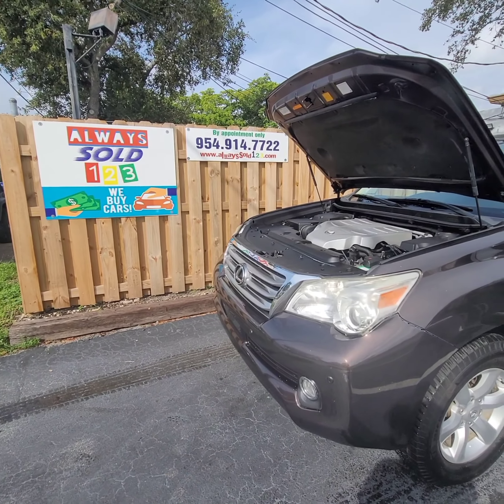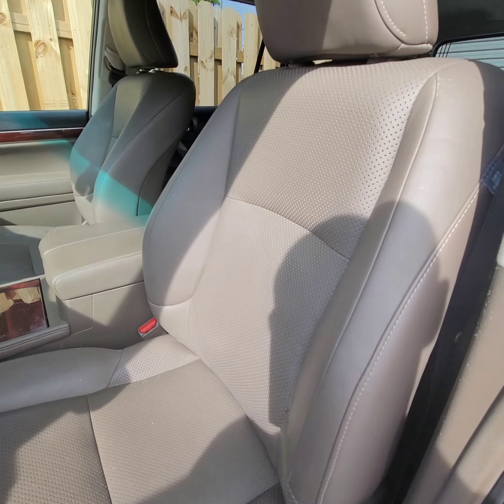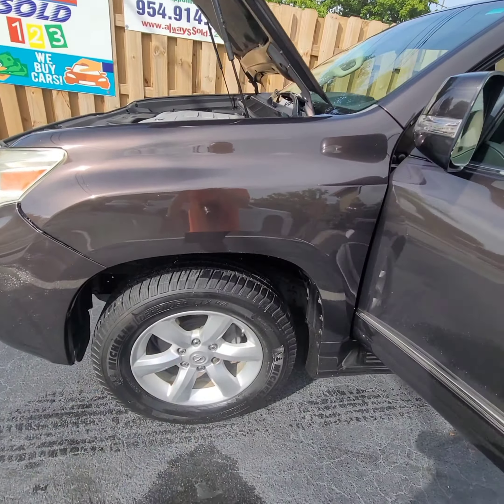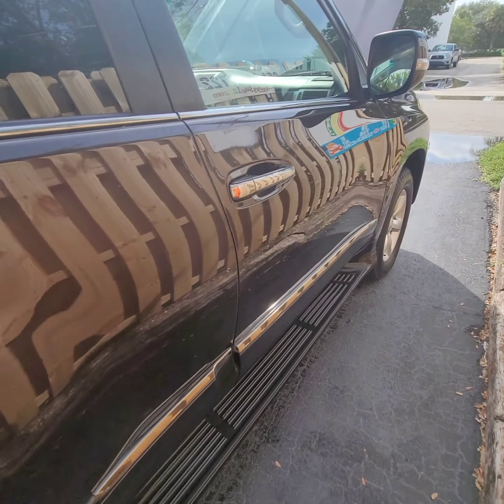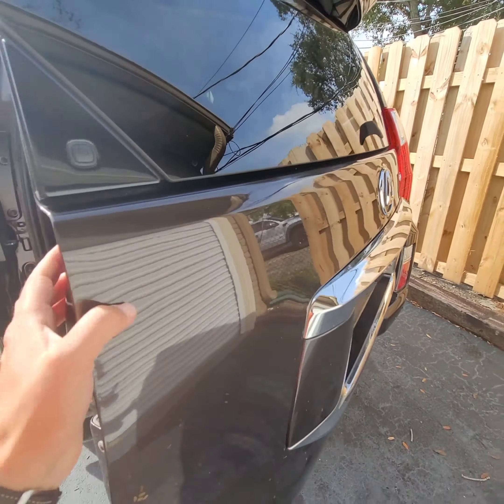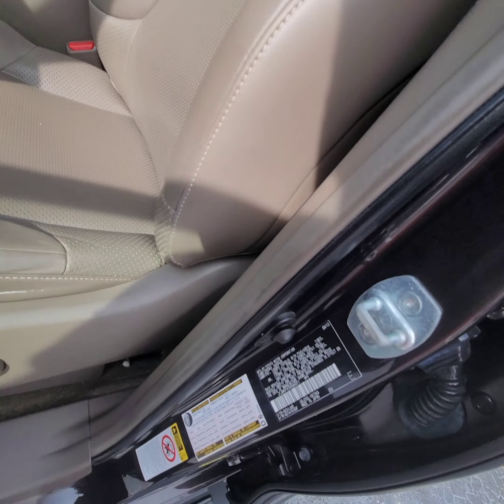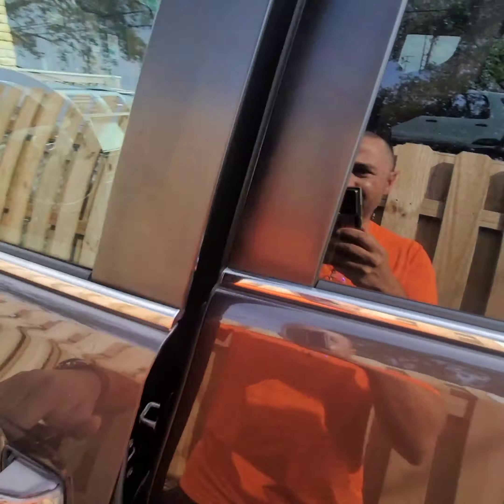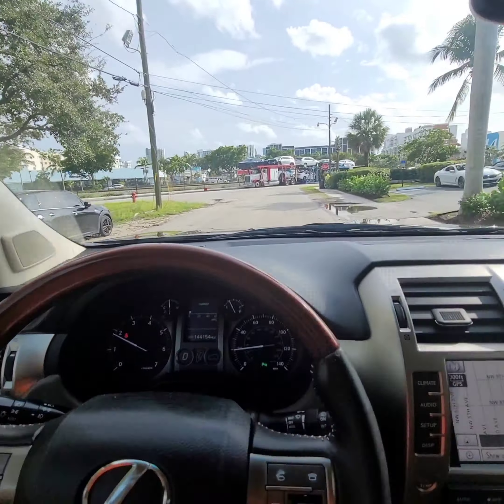2013 Lexus Gx460 470 for sale By Alwayssold123.com Amazing 4wd Truck.